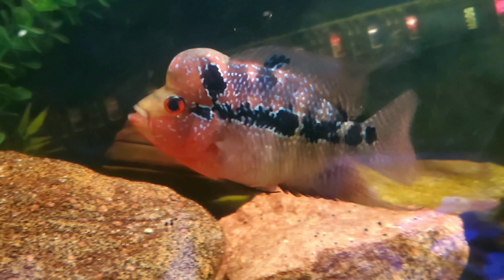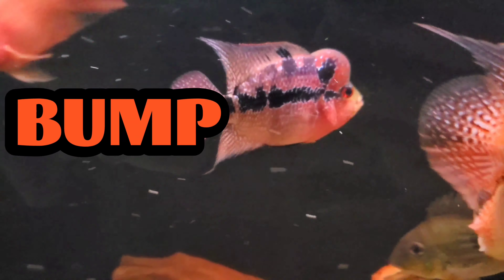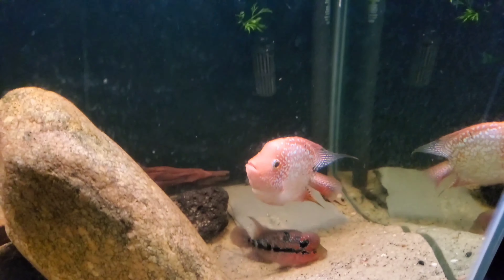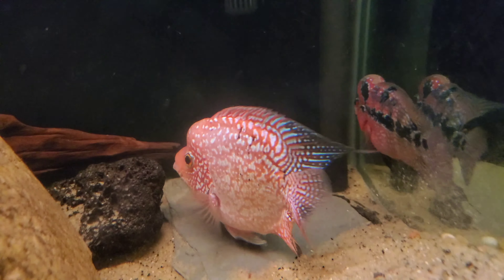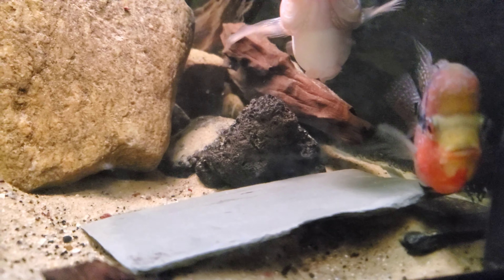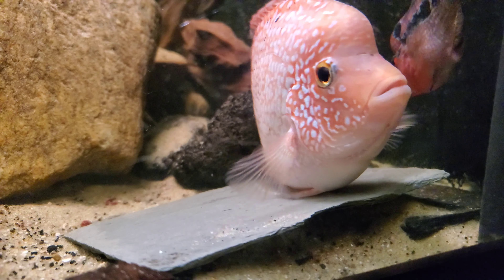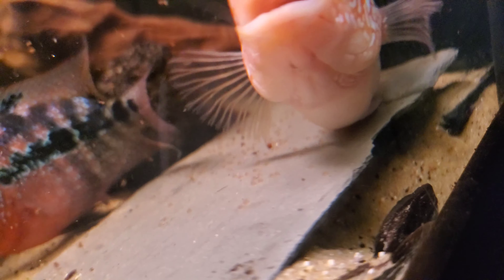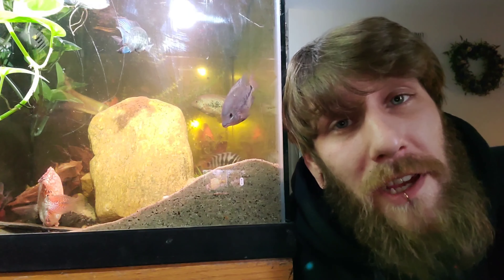BREEDING Flowerhorn Fish & Red Texas Cichlid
aggressive flowerhorn fish and  super red Texas cichlid breed!
(How to tell when fish will lay eggs)
Is my show quality female flower horn and male super red Texas have paired off and have begun to breathe in this video I will show you all the signs of knowing when your fish are about to start laying eggs And like always remember

Musician: LiQWYD

If you went all the way through this description  comment  "shrimp cocktail" if your the first person to do so . I'll send you a channel  sticker for free.. and if you dont big foot will kiss your motha